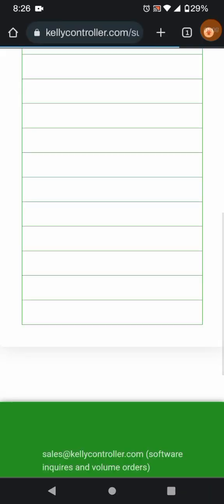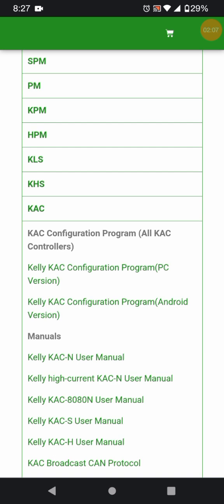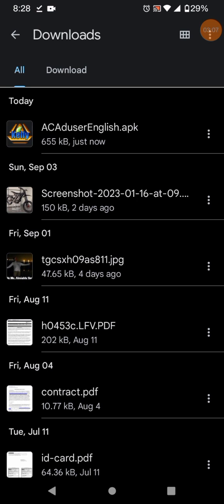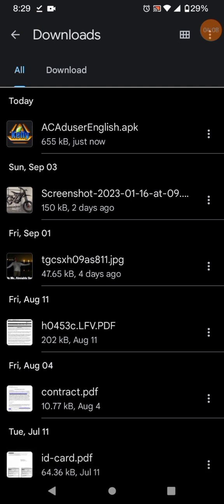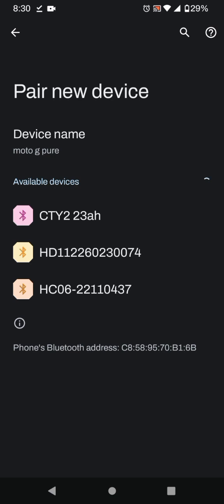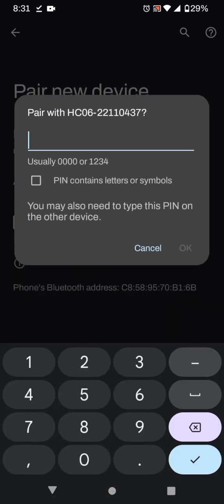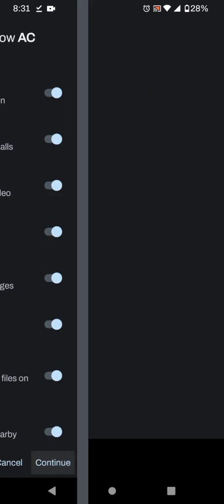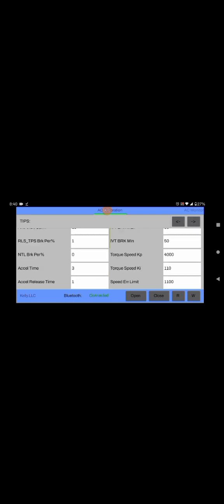How to connect with and tune the Onyx CTY2 controller